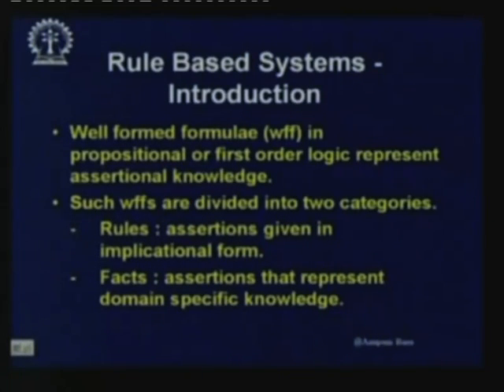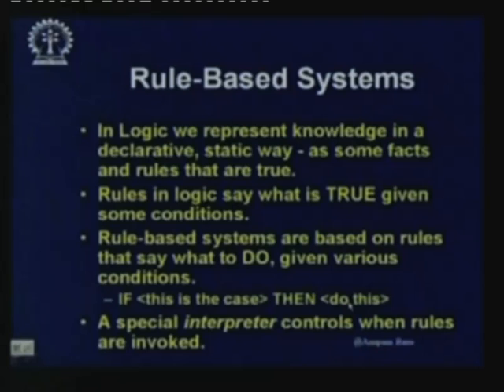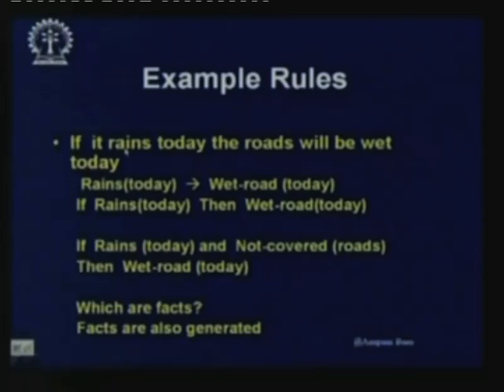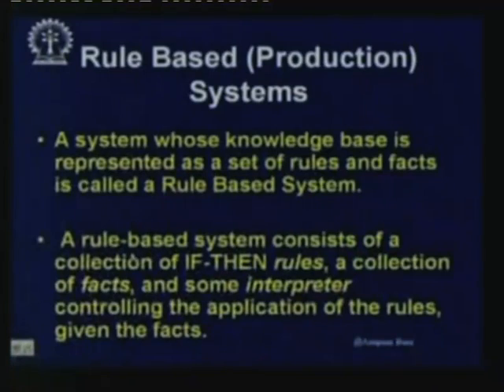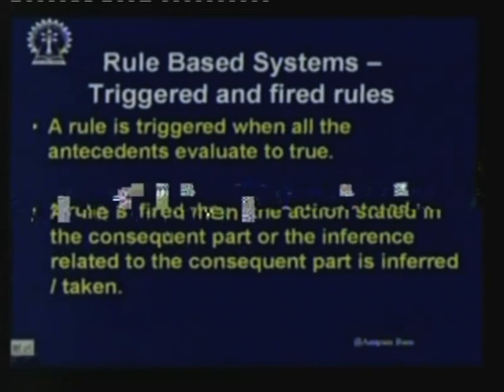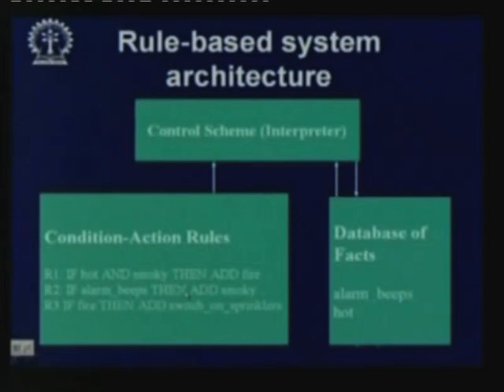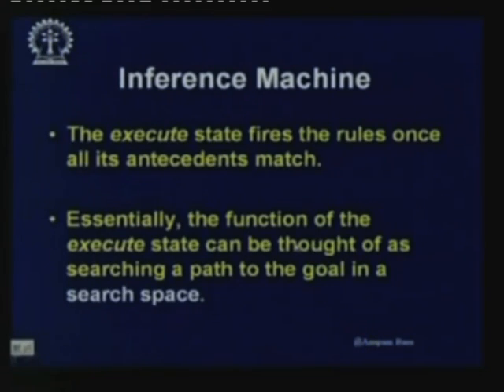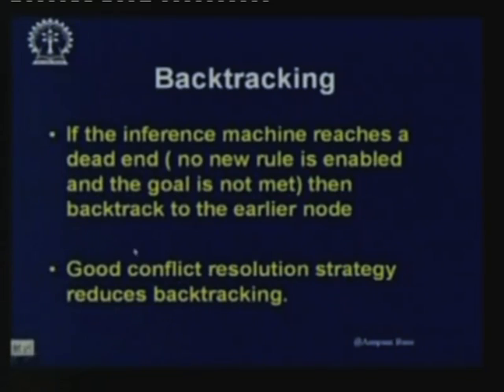Lecture - 16 Rule Based System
Lecture Series on Artificial Intelligence by Prof.Sudeshna Sarkar and Prof.Anupam Basu, Department of Computer Science & Engineering,I.I.T, Kharagpur .